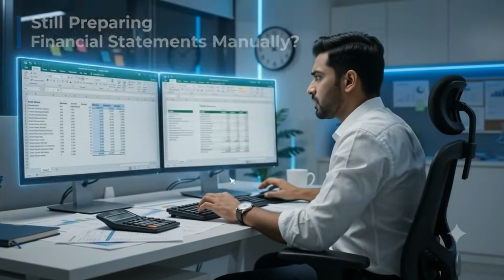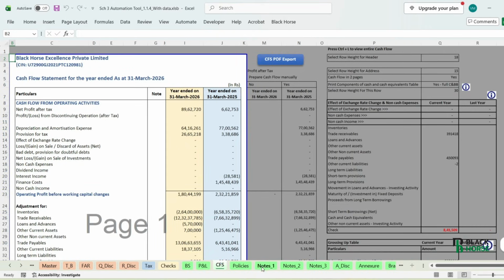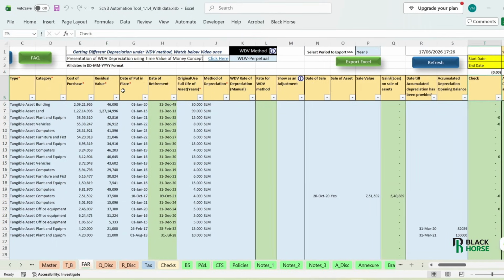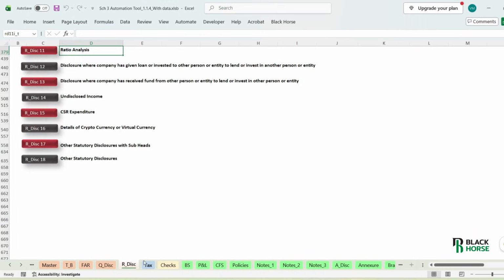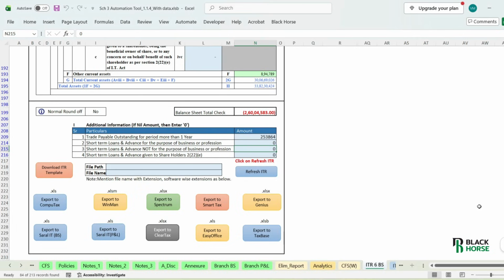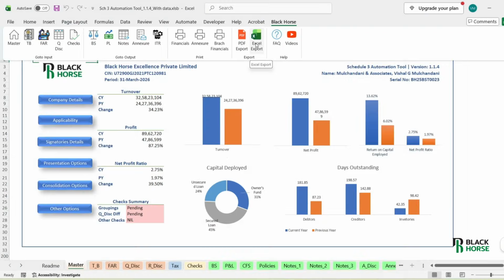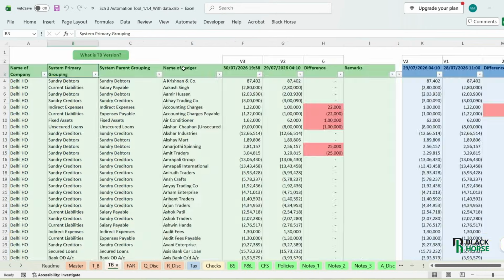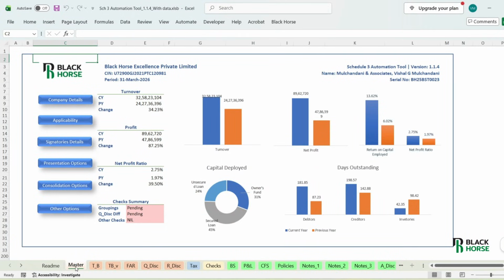Black Horse Automation Tool as per Schedule III and ICAI Guidance Note for NCE, LLP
Are you still preparing Financial Statements manually in Excel?

If your time is spent on formula linking, page setup, formatting, editing, and repeatedly updating figures after receiving revised Trial Balances, this walkthrough is for you.

In this video, we demonstrate the latest version of the Black Horse Automation Tool, designed exclusively for Chartered Accountants to automate Financial Statement preparation directly in Microsoft Excel.

The tool helps prepare Financial Statements in accordance with:
✅ Schedule III of the Companies Act
✅ ICAI Guidance Note on Financial Statements of Non-Corporate Entities & LLPs

• Import Trial Balance directly from Tally
• Automatic Ledger Grouping
• Balance Sheet Generation
• Statement of Profit & Loss
• Cash Flow Statement
• Notes to Accounts
• Comparative Financial Statements
• Re-import revised Trial Balance without starting from scratch
• Automatic update of existing ledgers
• Easy grouping of only newly added ledgers
• Track changes between multiple Trial Balance versions
• Professional formatting ready for review

Why Black Horse?

✔ Save hours of manual Excel work
✔ Minimize formula and linking errors
✔ Handle multiple versions of Trial Balance effortlessly
✔ Improve consistency across Financial Statements
✔ Reduce review time during audit and finalization

Whether you're a sole practitioner or a large CA firm, Black Horse Automation Tool helps you prepare Financial Statements faster, more accurately, and with greater confidence.

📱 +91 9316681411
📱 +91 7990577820